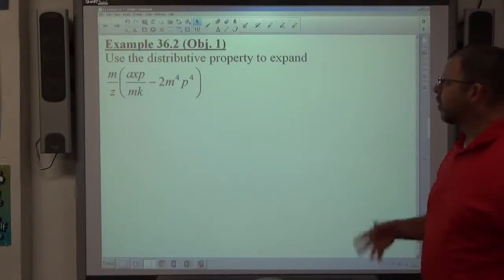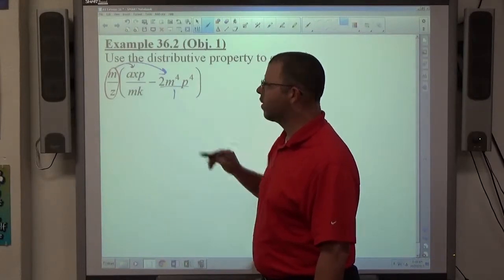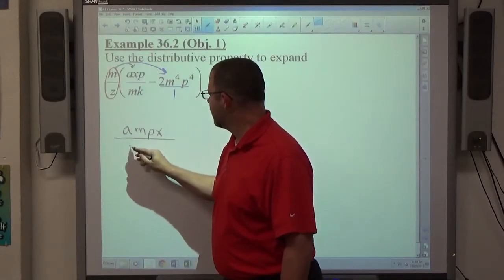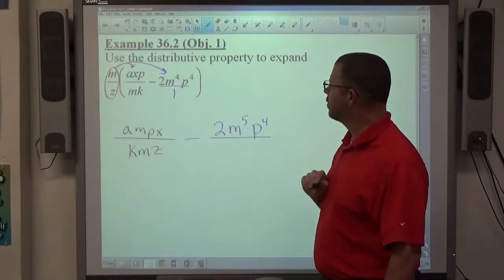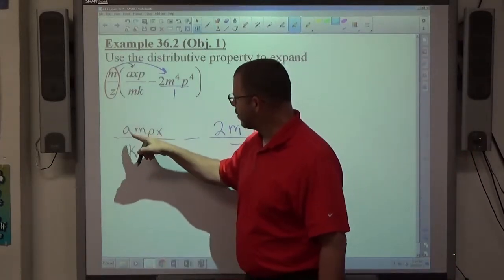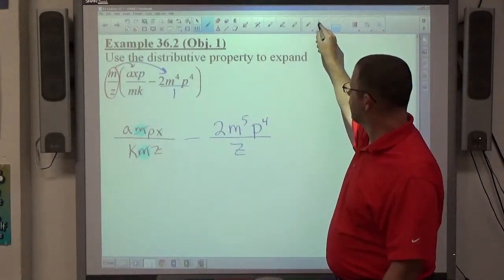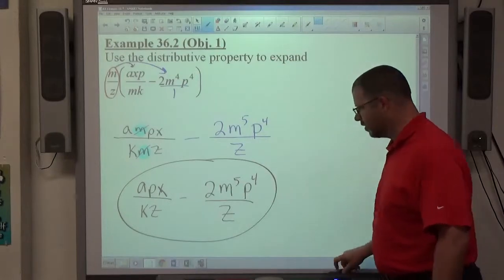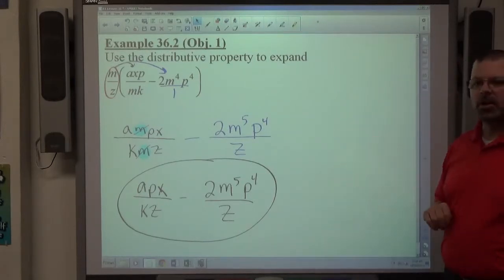Algebra I Example 36.2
Use the distributive property to expand an algebraic expression containing fractions.